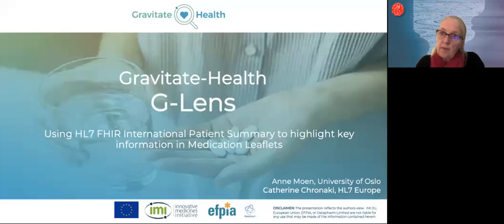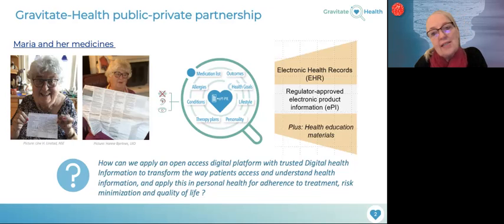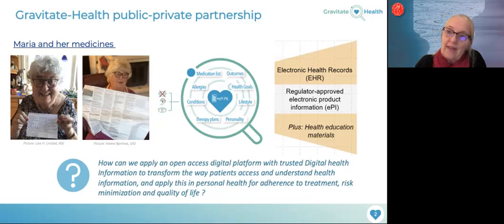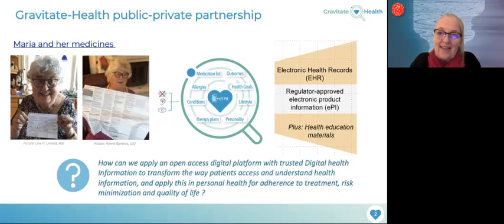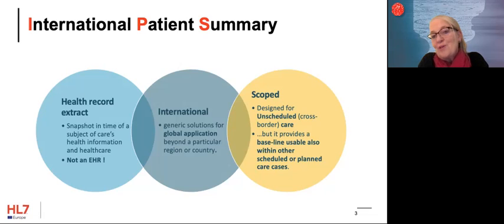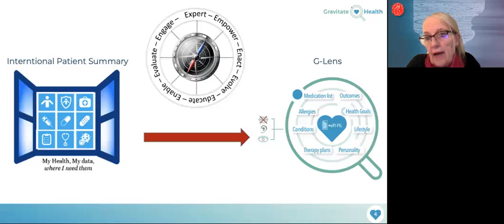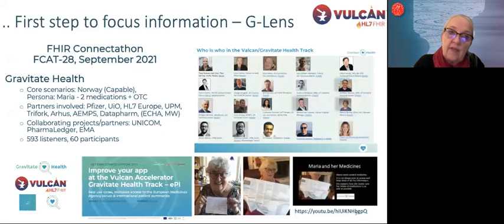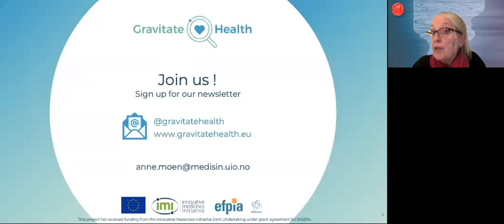274 Poster MedInfo 2021